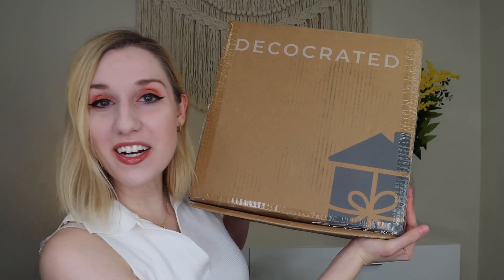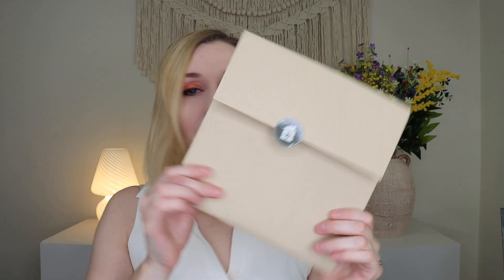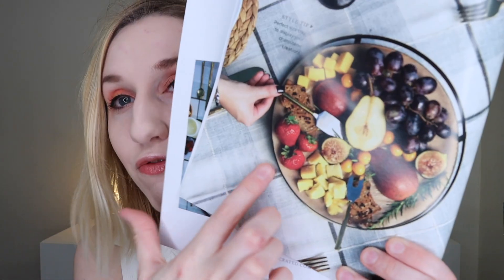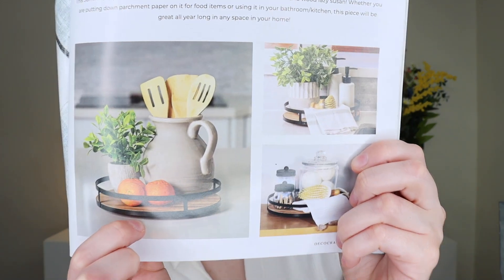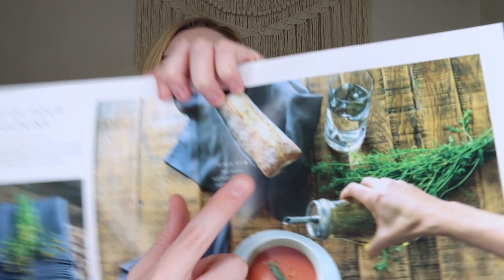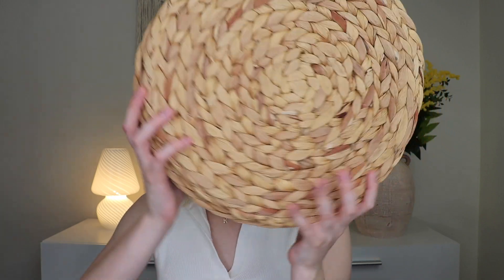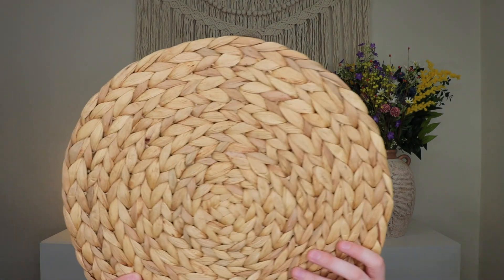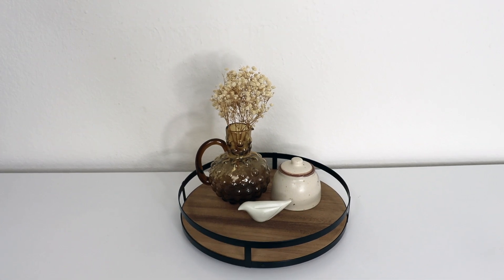Decocrated | Summer 2023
Makeup I am wearing:
-Shaina B. Miami: B. Free Eyeshadow Duo
-Real Her: Eye Am Beautiful Mascara
-ITEM Beauty: Lip Quip (Come Thru)